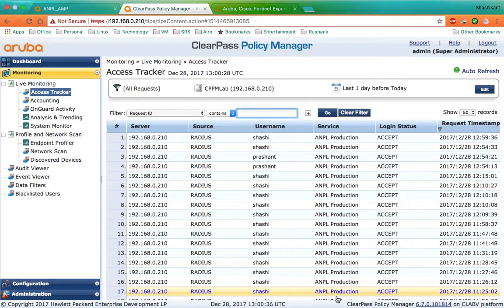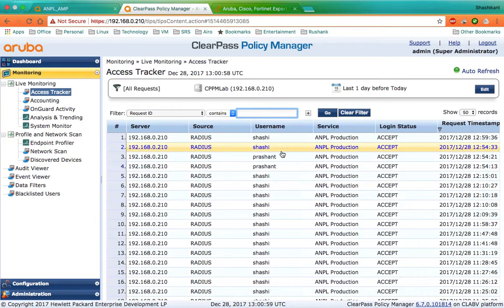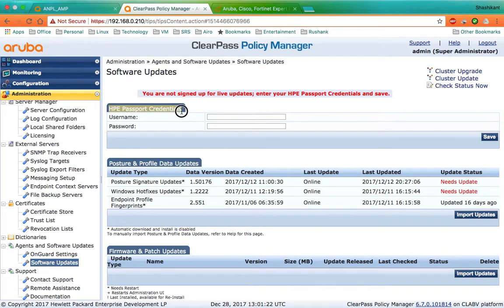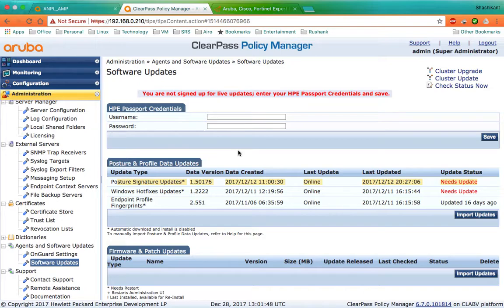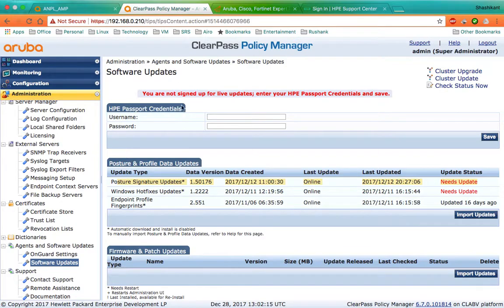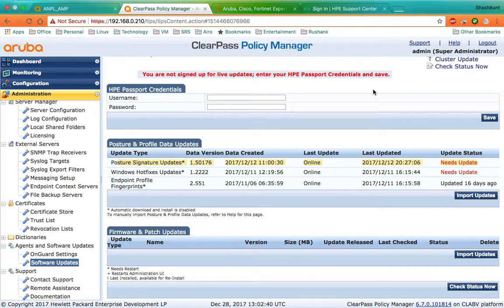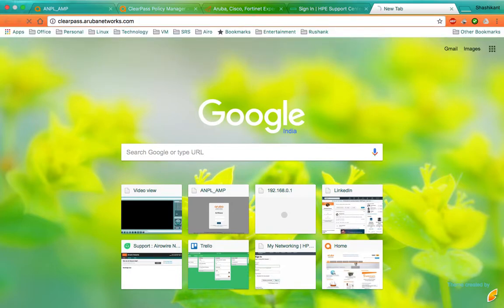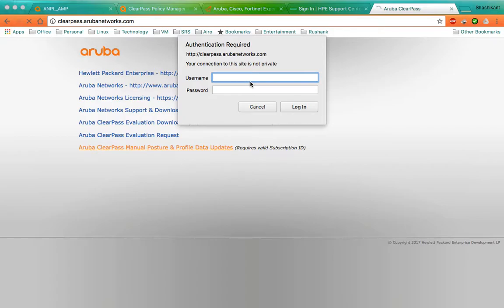How to add HPE Passport Credentials on ClearPass for Live Signature Updates on Version 6.7